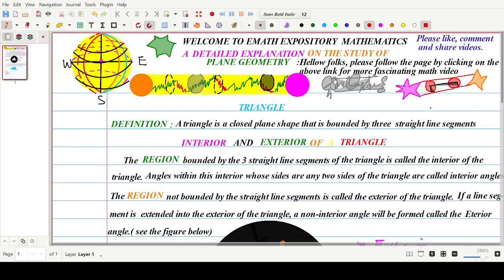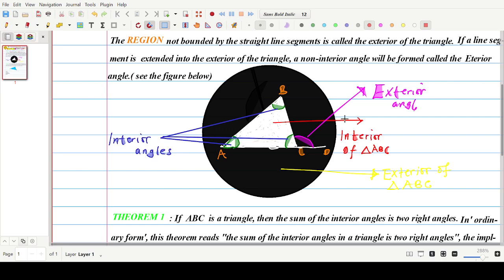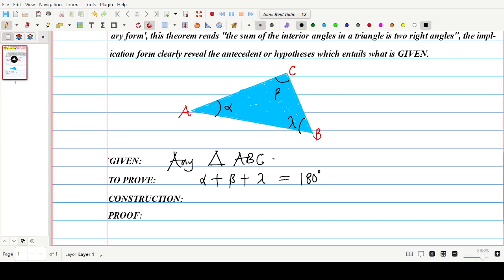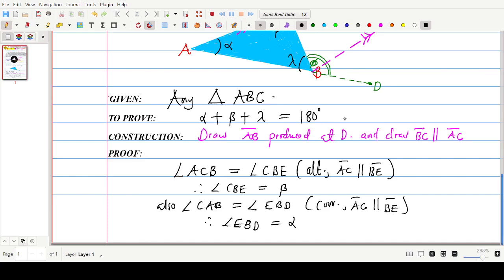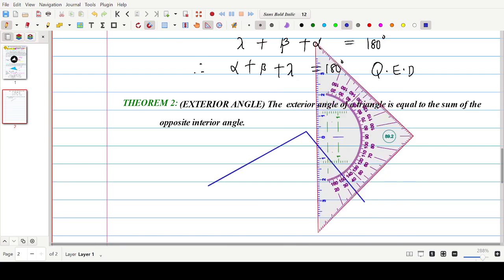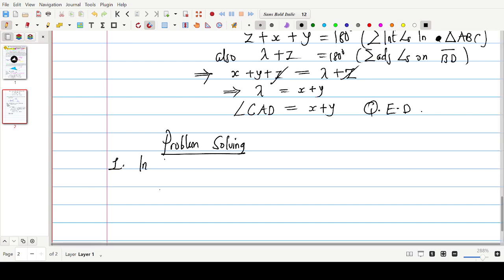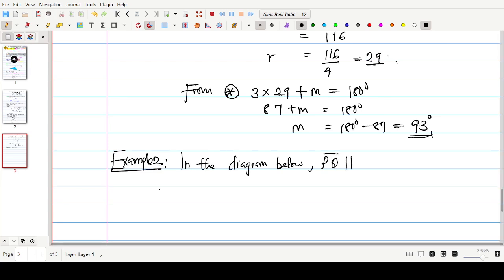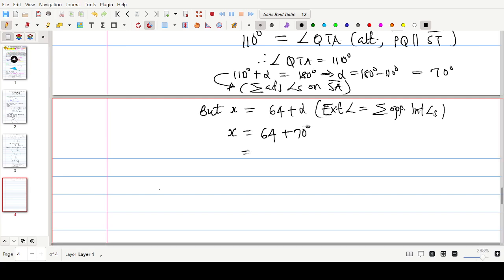Second series of the plane geometry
This video is a continuation of the first serie on the plane geometry. If you are in need of an online math tutoring service, be free to get across to me